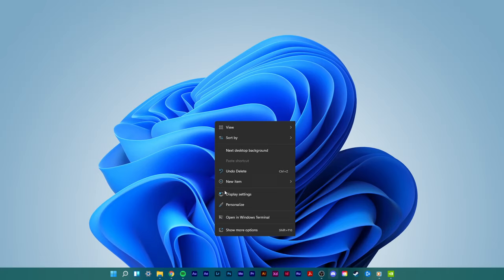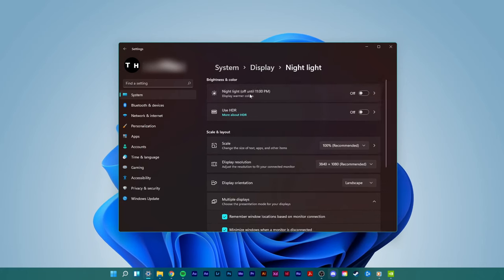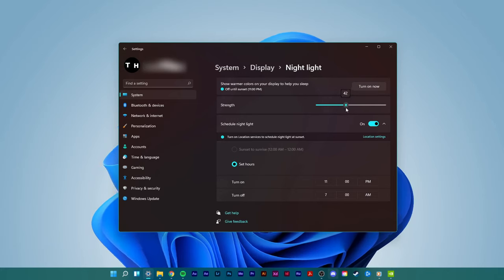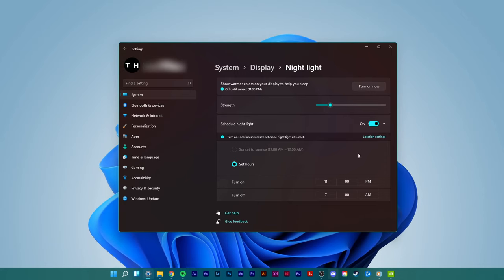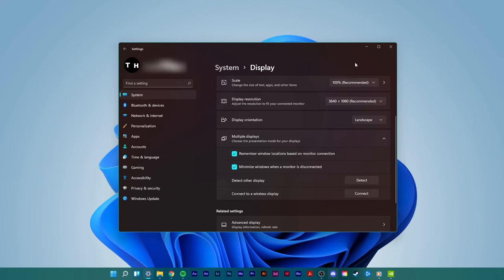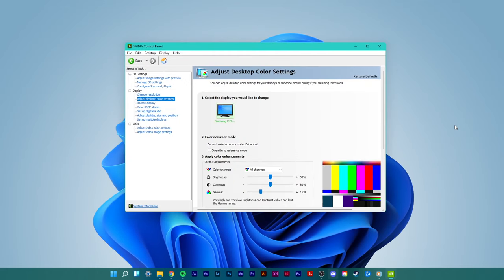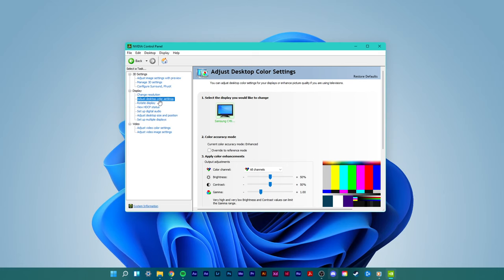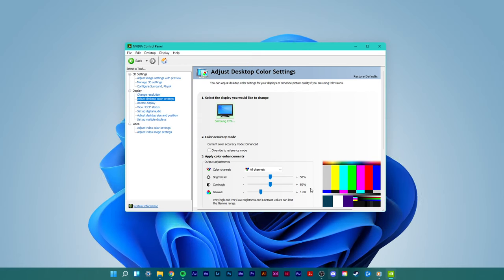Windows 11 - How To Adjust Screen Brightness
A short tutorial on how to adjust your screen brightness on Windows 11.